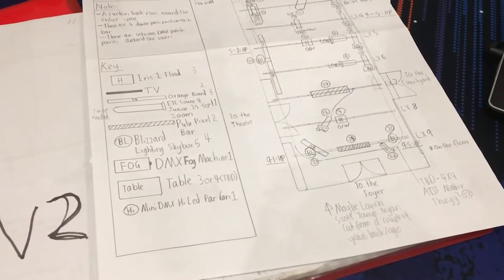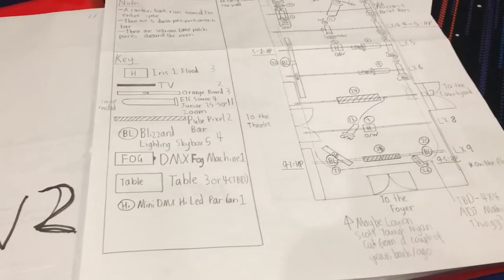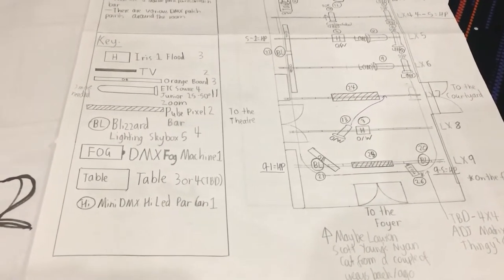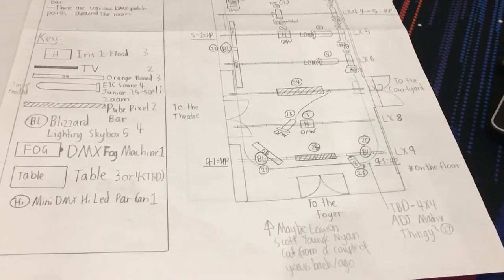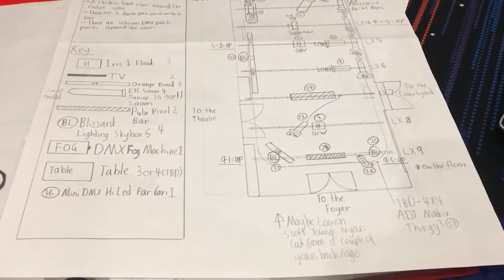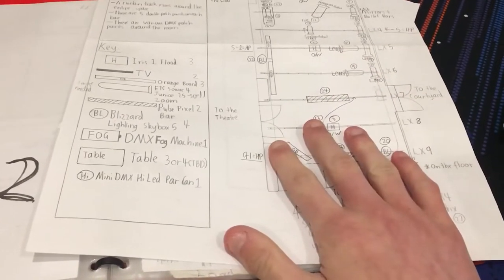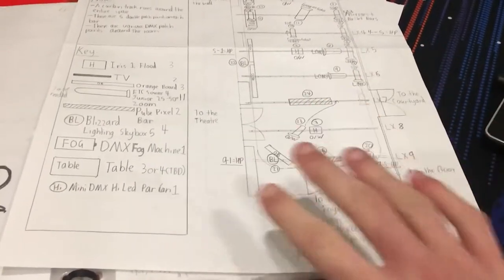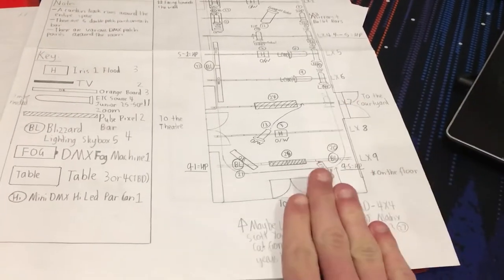Lighting Design | Festival Installation VLOG | Day 1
Hey there, welcome back to another video. In todays video, I explore the initial lighting and room design of a new project that I recently worked on which was designing and managing an installation for a young Theatre Company.

Video Editing program used: Adobe Premiere Pro 2022